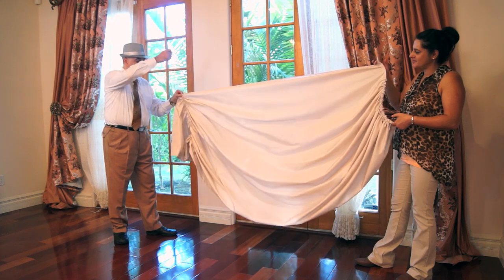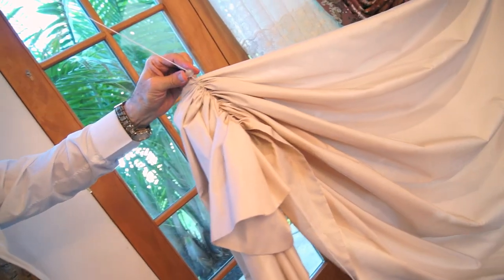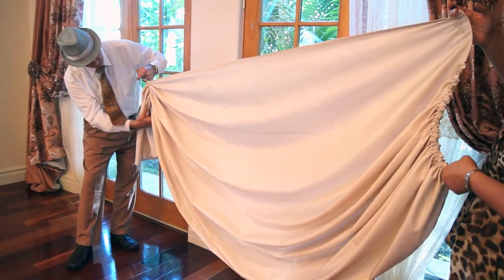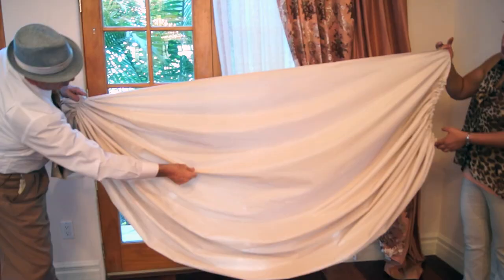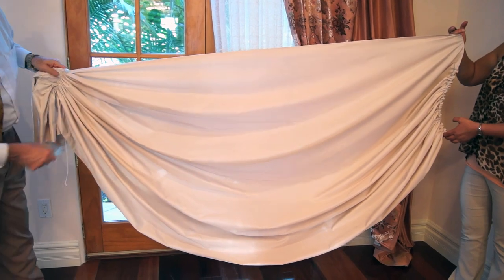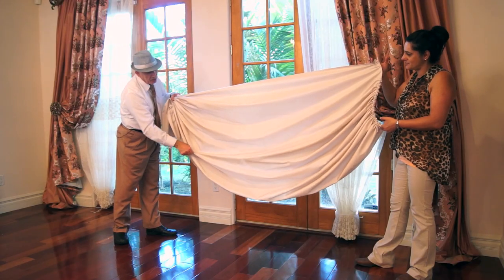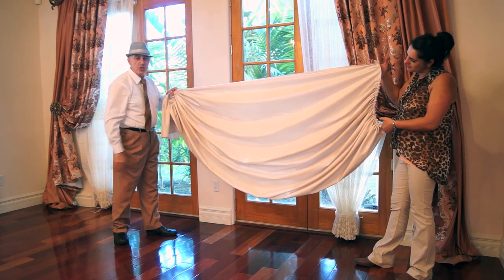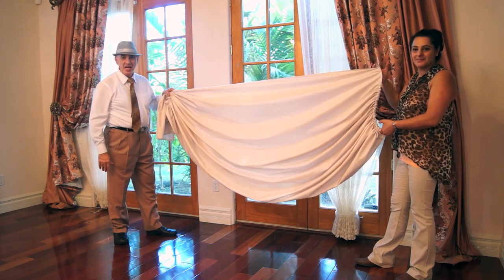Perfect Curtain Swags DIY | How to Make Swags |Galaxy-Design Video #95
Perfect Curtain Swags DIY - How to Make Swags.  Download your free "Perfect Windows" design idea catalog

In the past we used to ask you to use your hand to create a curtain swag like this…

Well, those days are gone.  Galaxy-Design now introduces the Perfect Swag every time.

It’s very simple.  All you have to do is pull the string and it creates a perfect curtain swag complete with luxurious folds for you so you don’t have to worry about anything other than just dressing it.

When you order the perfect curtain swags, you will order them to fit your exact window size.

As you can see, you will get a full, complete, curtain swag and a perfectly flat top.

A perfect curtain swag every time.

Curtain swags, curtains and swags, how to make swags, swags curtains, curtains swags, Curtains and drapes Los Angeles ,Galaxy-Design